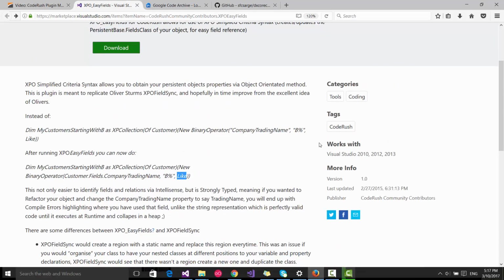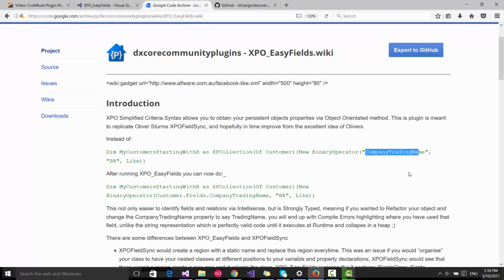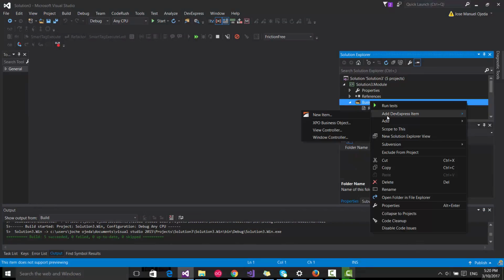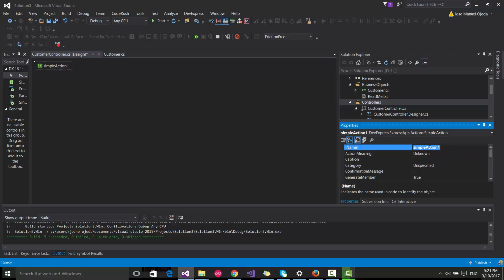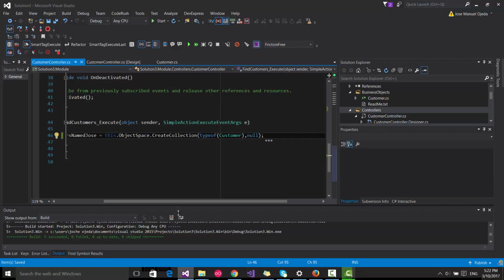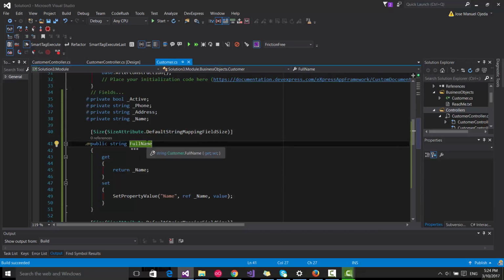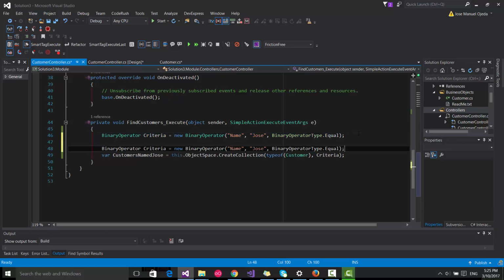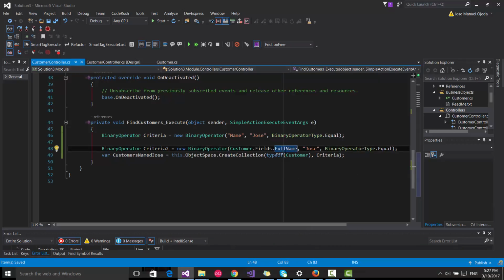DevExpress CodeRush EasyFields (English)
In this video I show how to use the DevExpress CodeRush plugin XPO EasyFields